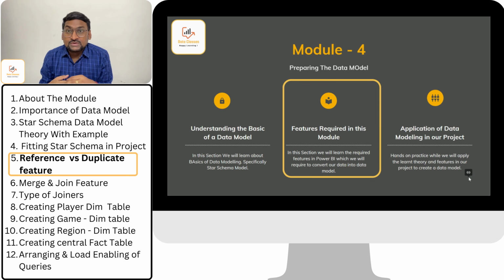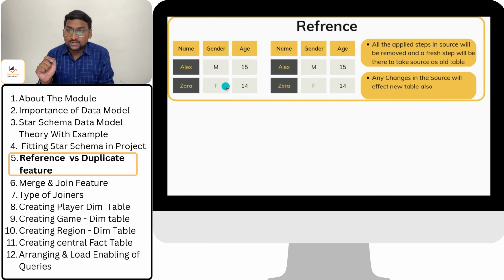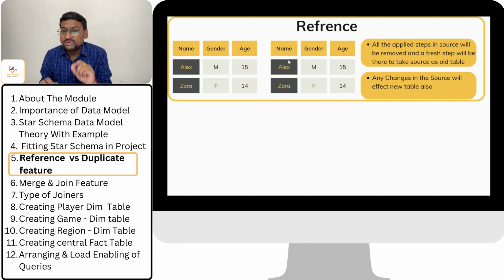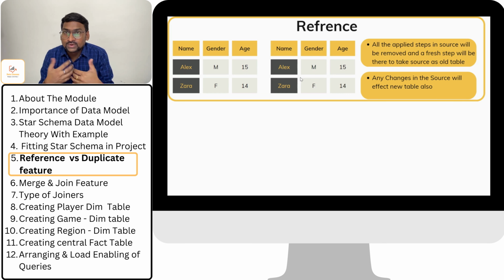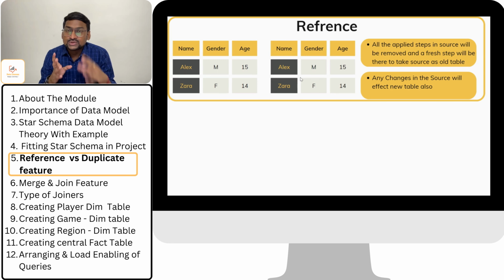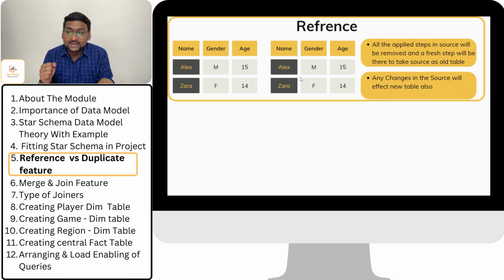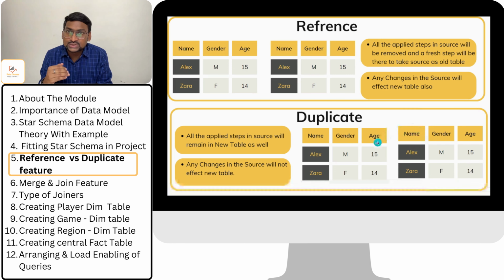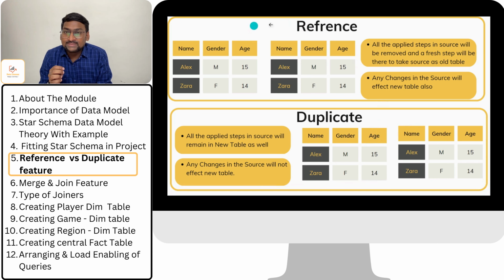4.4 Reference vs Duplicate feature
Fact vs. Dimension Tables – How to create Dimension tables for Players, Geography, and Dates.